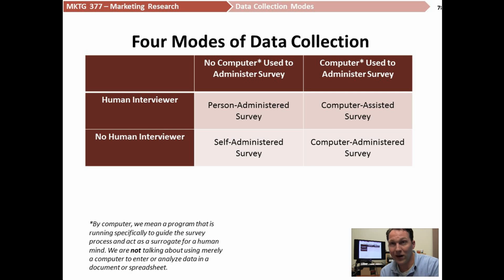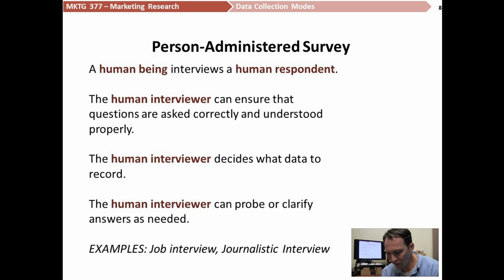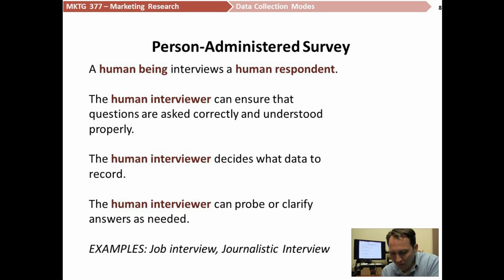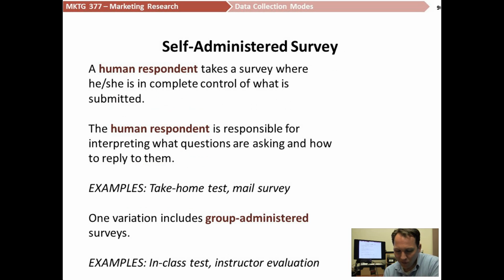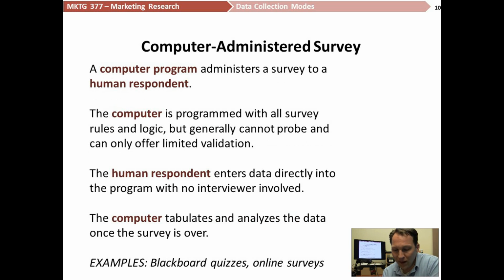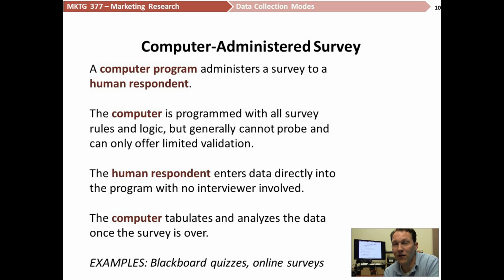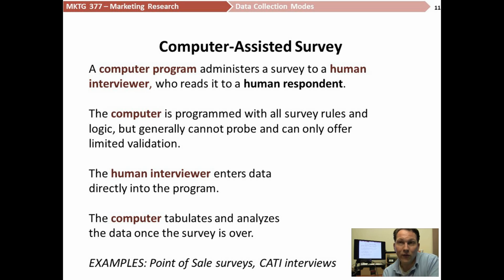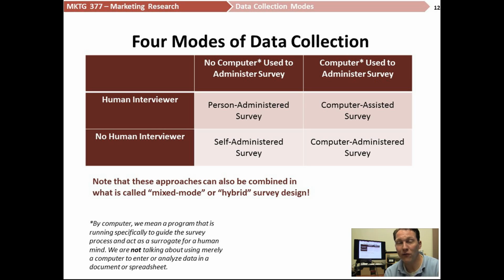Marketing Research (Mkt 377) Series 5 Video 3 (of 7)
Marketing Research: Series 5 (Video 3 of 7)
Class: Mkt377, SIUe School of Business (Fall 2014)
Instructor: Sean Jordan
Topics Covered in this Video: Modes of survey research (person-administered, self-administered, computer-administered and computer-assisted)